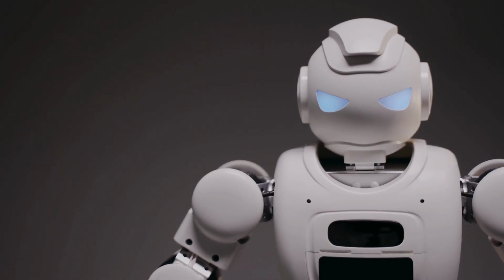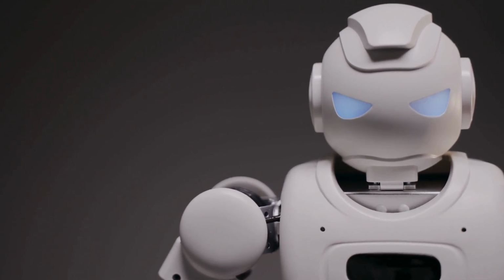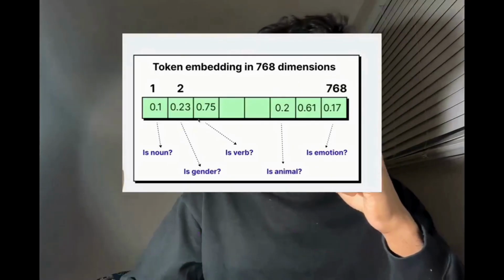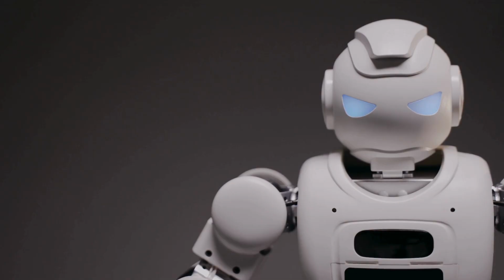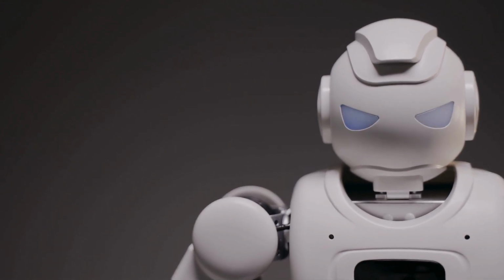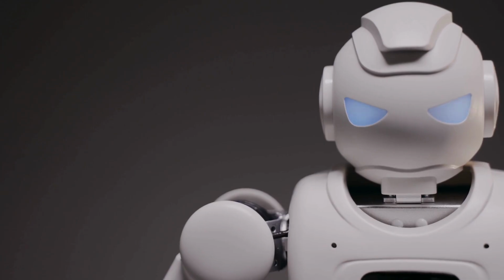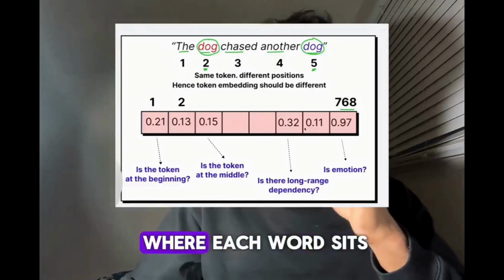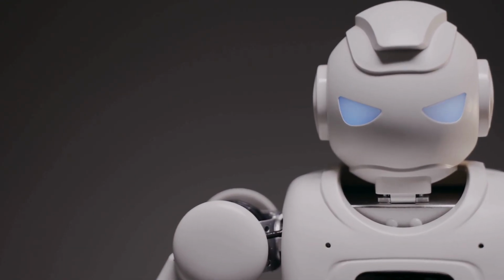How LLMs Actually Work | Transformers, Tokens & Embeddings Explained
Ever wondered how ChatGPT, Claude, Gemini, and other AI models actually work?

In this beginner-friendly tutorial, you'll learn the fundamentals of Large Language Models (LLMs), including:

✅ Tokenization explained
✅ Input & Output Layers
✅ Embeddings
✅ Attention Mechanism
✅ Why word position matters
✅ How AI predicts the next word

This video simplifies complex AI concepts into easy-to-understand explanations, making it perfect for students, developers, marketers, AI enthusiasts, and beginners.